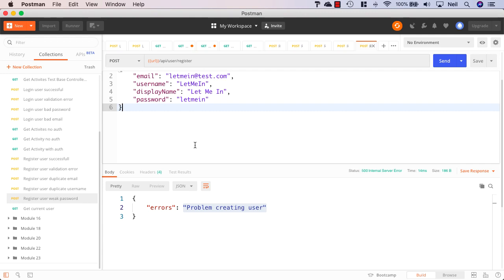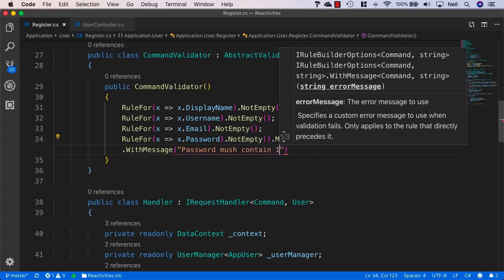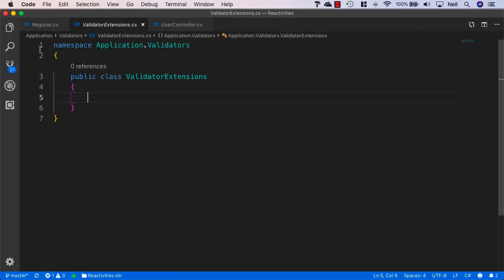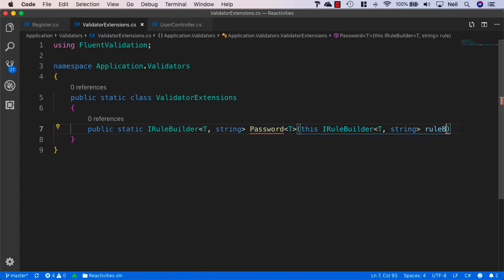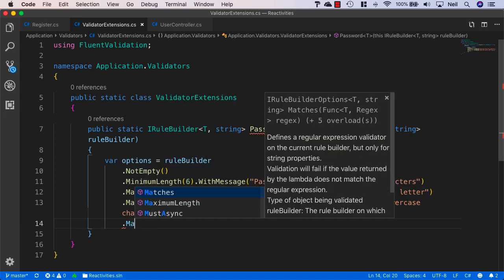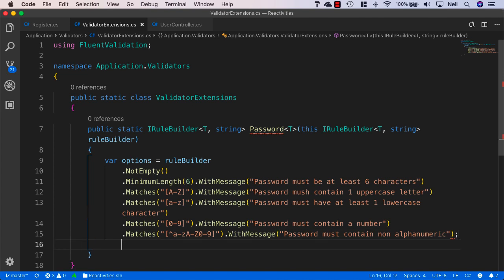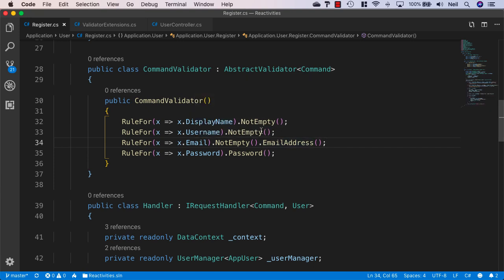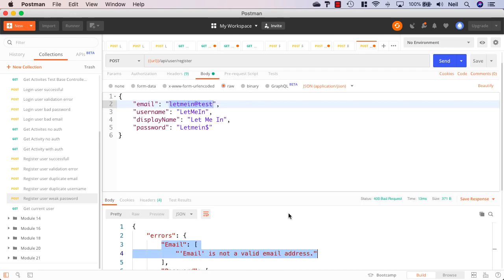ASP NET Core Identity Legacy Adding a Fluent Validator extension for password validation